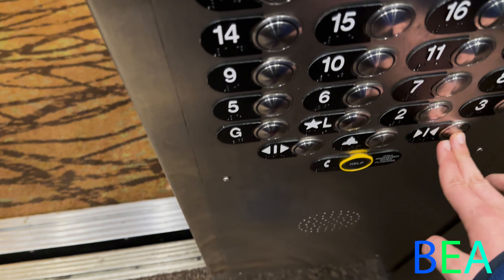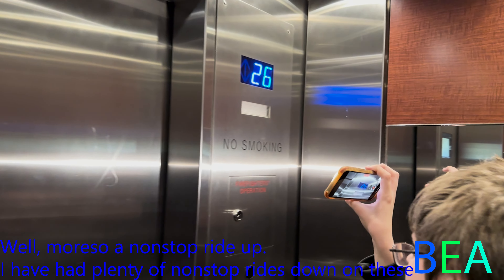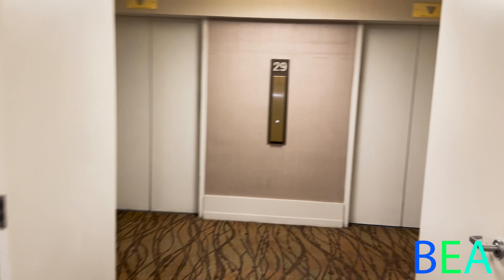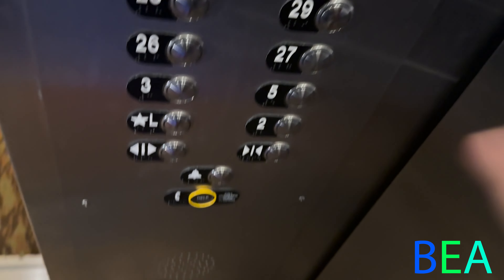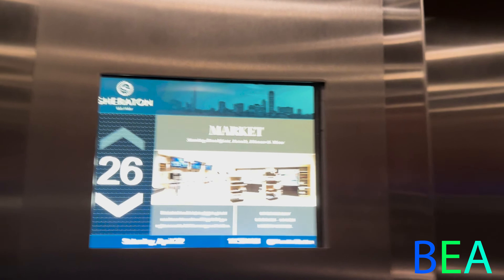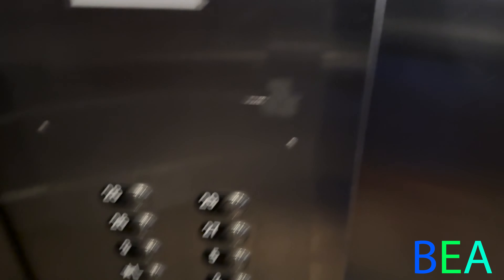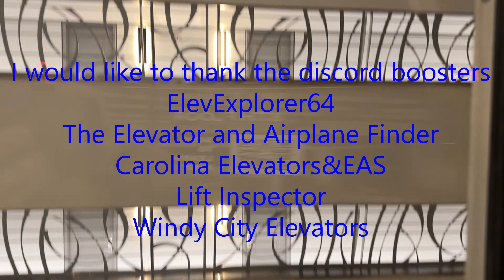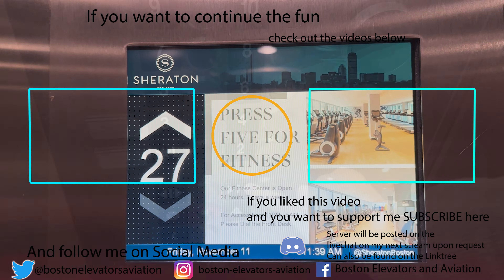AMAZING CABS! TK North Tower Traction Elevators @ Sheraton Boston - Boston MA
Moving onto a retake of the Sheraton's North Tower bank of elevators, there aren't really any differences other than the different keyreaders in these elevators. The keycard scanners in this bank of elevators were replaced sometime in 2022. Also this building is still accessible unlike the South Tower, other than the fact is you have to go up with a guest as these are keycarded 24/7. Other than that. These run very well, and the only other thing these elevators could use is an Agile system, because this is a bank of 6, two cars to Garage through 25, 2 that are L-25, one that is L-29, and one that serves all 29 floors of the building.
Specifications
Brand: Otis
Model: Autotronic
Fixtures: Touch Sensitive
Phone: Digital ADA
Door close works: Yes
Medical keyswitch: No
Year of Install: 1965
Modernized?: Yes
Mod 1: Schindler
Fixtures: EPCO
Motor left as is
Year of mod: 2001
Mod 2: Thyssenkrupp
Fixtures: MAD BS with ModFUSION
Motor: Replaced in 2013 when this mod happened
Cabs redone in 2013
Mod done: 2013
Capacity: 3500 LBS, Express cars: 2500 LBS
Speed: 800 FPM
Keycard Reader: Kaba SAFLOK Quantum IV
Floor Lockouts: 6-29
Drivetype: Traction
Video quality/info
Film date: 4/22/2023 with @carolinaelevatorseas
Film Time: 11:35 AM EST
Lenses used: Standard
Video Format/Quality: 1080P60 HEVC
Camera used: iPhone 14 Pro